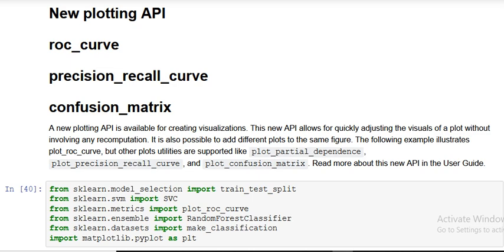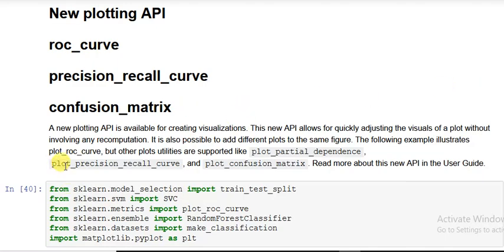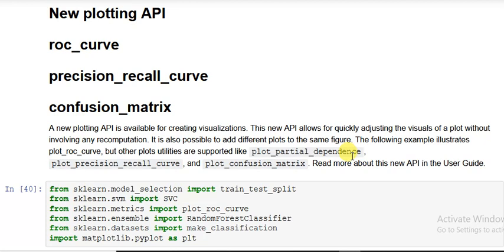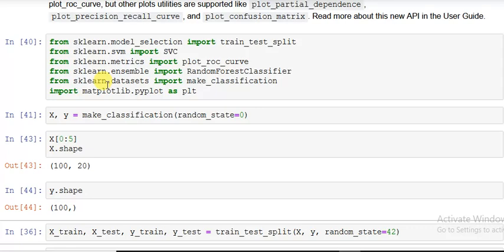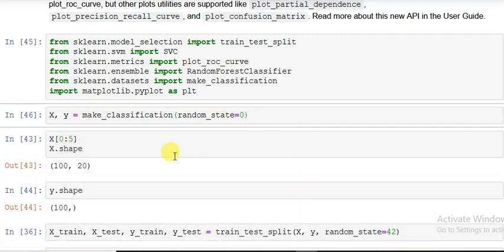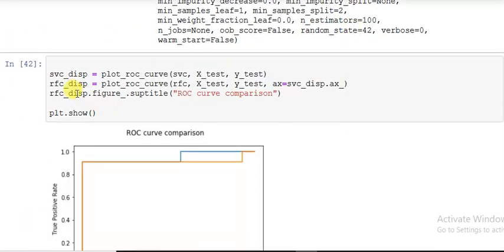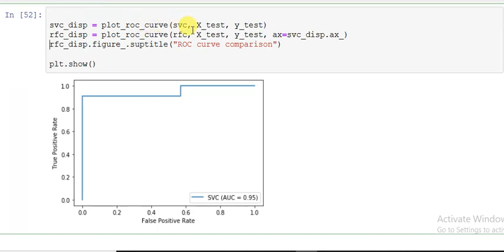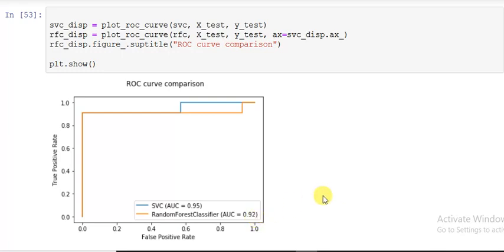ROC-Curve-New-Plotting-API-Release Highlights for scikit-learn 0.22 | Dexlab Analytics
The new releases of Scikit-learn version 0.22 are worth studying and knowing about in 2020, especially the new plotting API.

For more updates on courses and tips follow us on